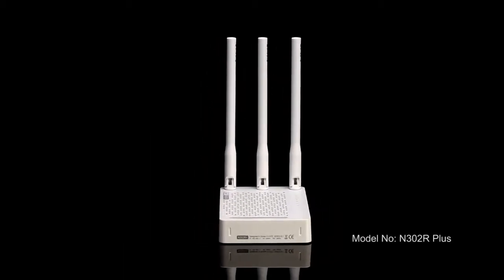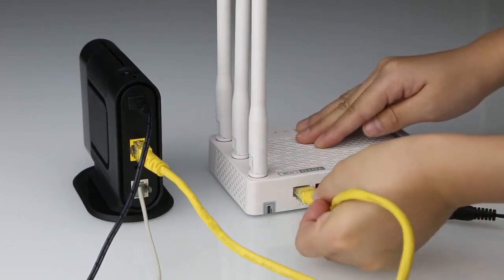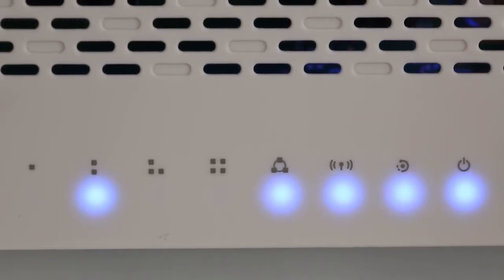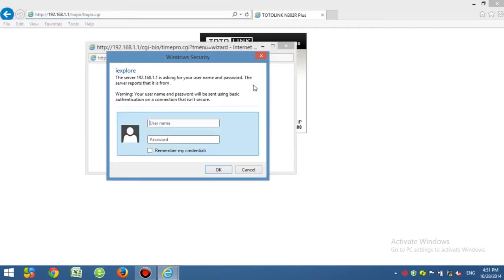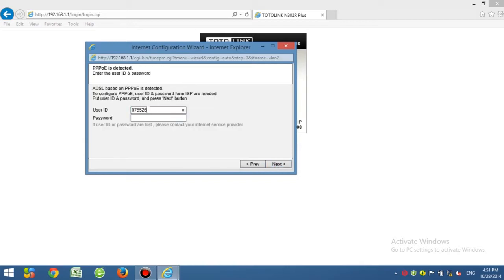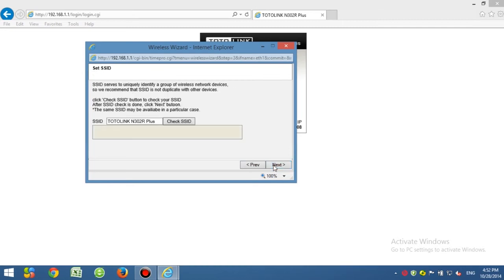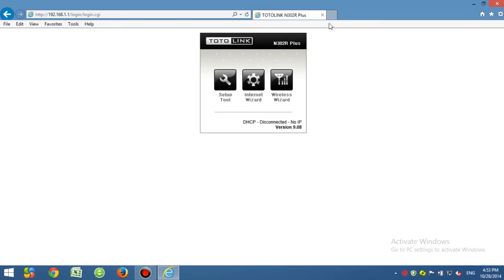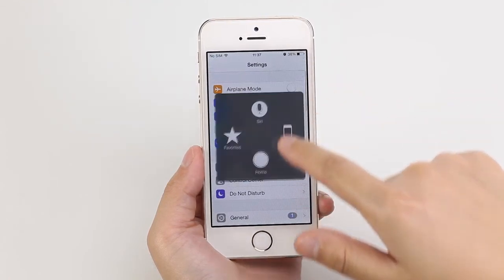TOTOLINK N302R Plus 300Mbps Wireless Router Installation Guide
The three high gain antennas ensures stable WiFi, especially the Internet Wizard and Wireless Wizard make the settings more faster and simple than ever.